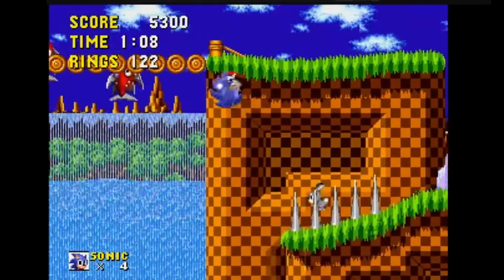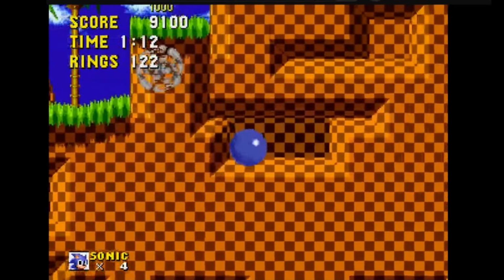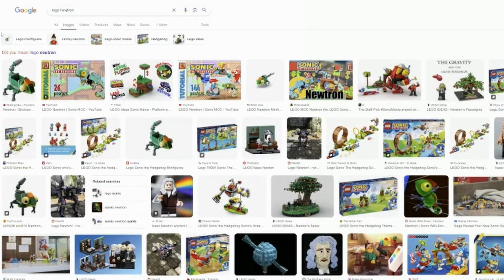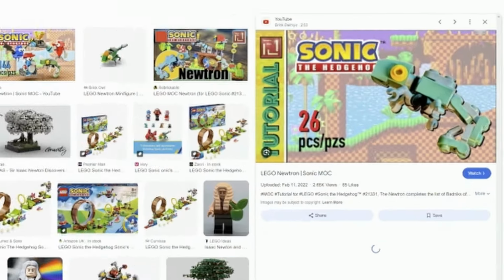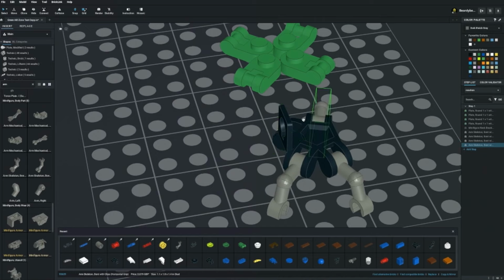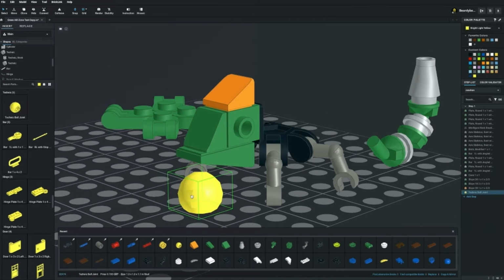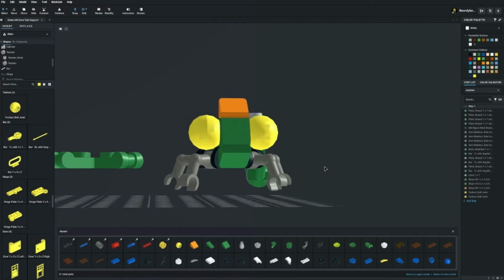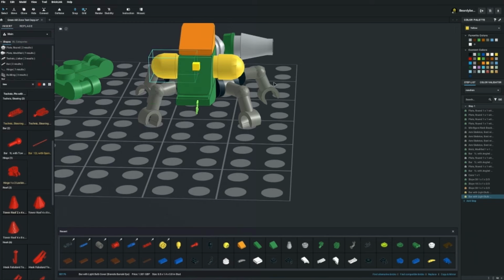Lego MOC - Sonic the Hedgehog, Green Hill Zone Expansion - Part 34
Facing a problem with the Buzz Bomber design, and designing a Newtron.

Twitch - JustBeardy - Livestream Lego builds every Monday and Thursday